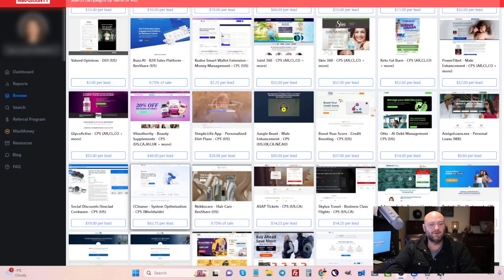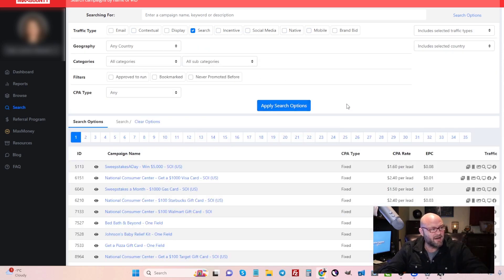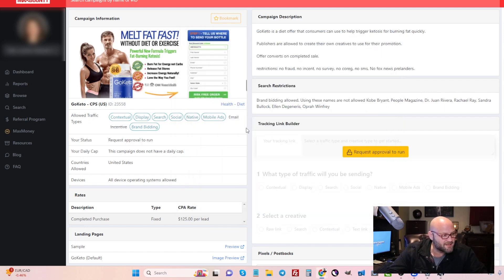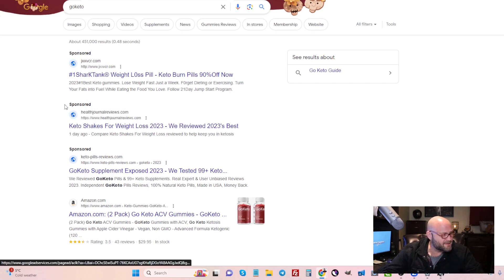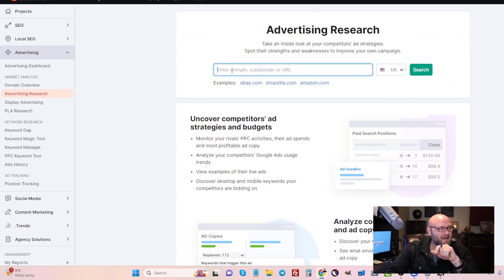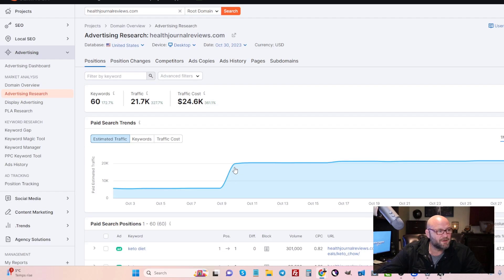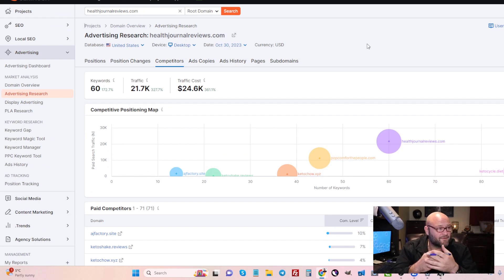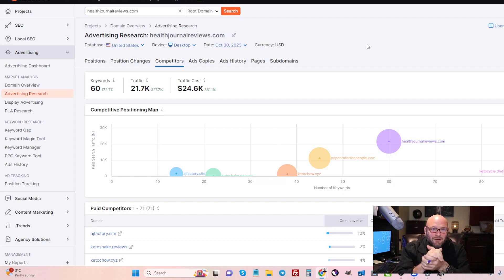How to Spy on Google Ads - 2 FAST & EASY Google Search Spy Methods for Max Profit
Ever wondered how your competitors are nailing their Google Ads campaigns? Well, wonder no more! In our latest video, we're diving deep into the world of competitive research, showing you exactly how to spy on Google Ads using two powerful methods: VPN and SEMRush. 🕵️‍♂️💻

What You’ll Learn:

🌍 Using a VPN for Geo-Specific Insights: Discover how changing your virtual location can reveal a treasure trove of ad variations and strategies used by competitors in different regions.
📊 Leveraging SEMRush for In-Depth Analysis: We'll guide you through using SEMRush to uncover key metrics, ad copies, and strategies that your competitors are using to win the game.
👀 Why This Matters:
Understanding the competitive landscape is crucial for crafting ads that stand out. By the end of this video, you'll be armed with the knowledge to tweak your campaigns for better performance, and maybe even outsmart your competition. 🚀

📈 Whether you're a seasoned marketer or just starting out, these spying tactics are going to elevate your Google Ads game to a whole new level.

📚 Further Reading & Resources: Check out our detailed blog post for more advanced tips and tricks on competitor analysis in digital marketing.

Got questions or want to share your experiences with Google Ads? We love hearing from you. 💬